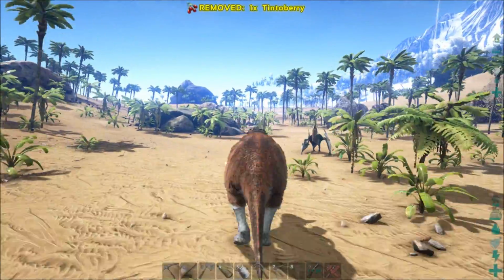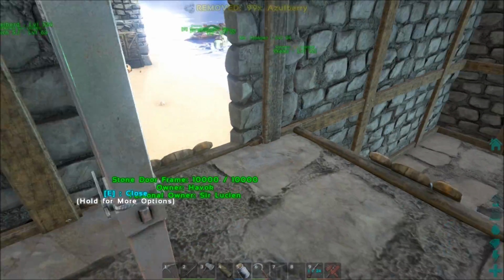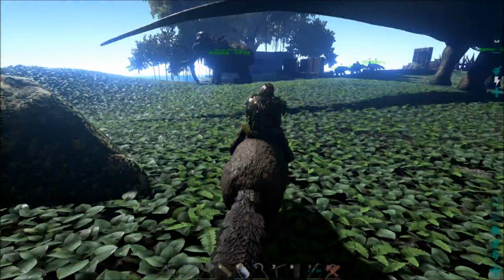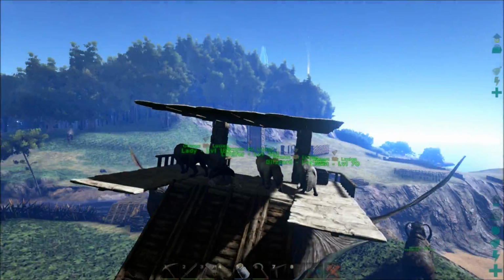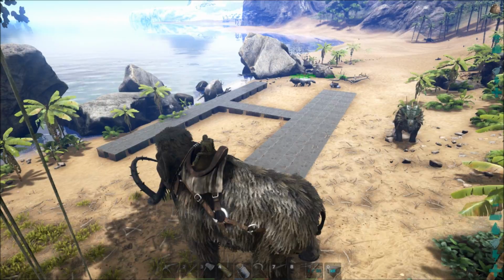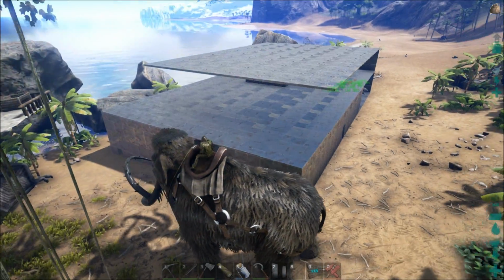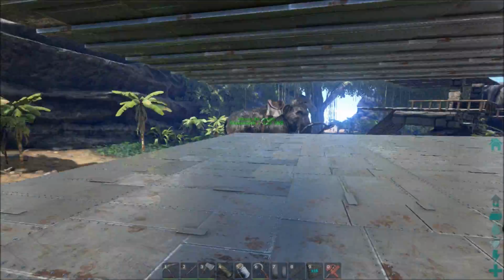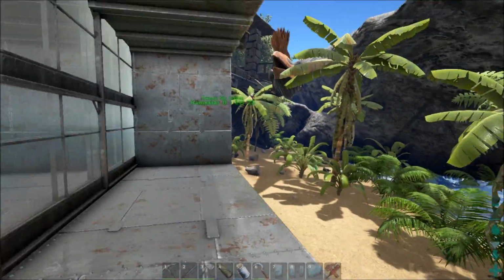Ark Survival Evolved - EP 45 - Modern Build Style on the Beach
We embark on a new adventure in Ark: Survival Evolved, in which we will build, tame, hunt, survive, die, and repeat. Having only played for about week before the series, I take that knowledge and start over fresh and see if I can beat the island, or if it beats me.

Keep an eye out for weekly updates.